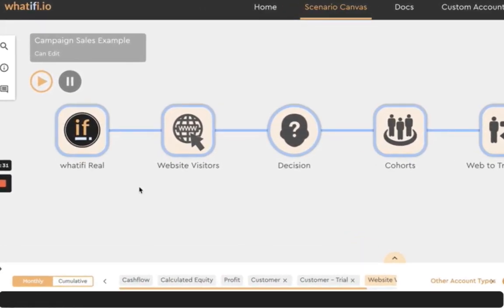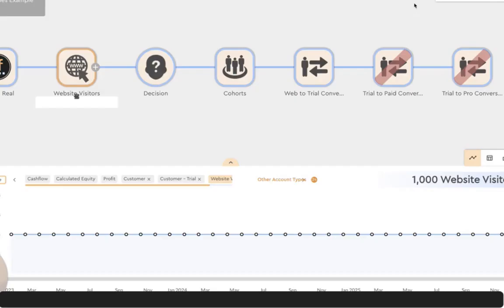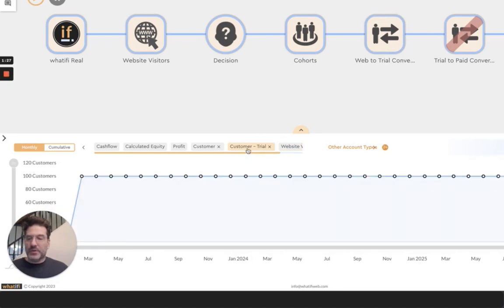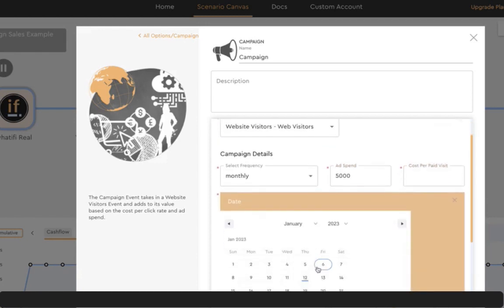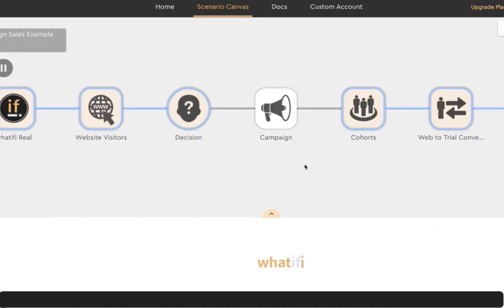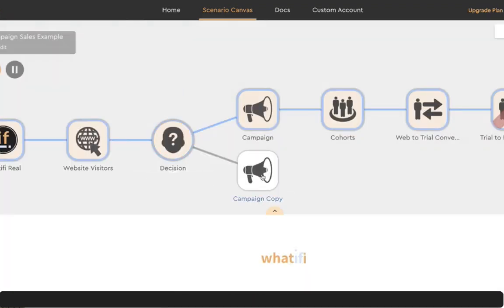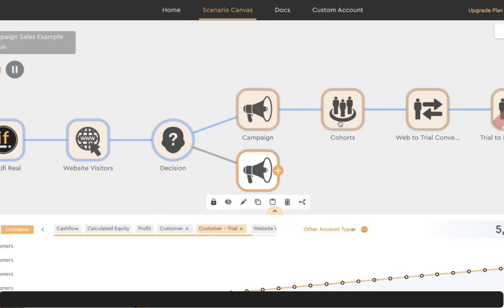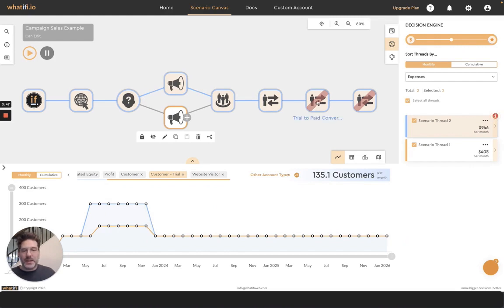Forecasting a Sales Funnel using our new Campaign Event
Most business owners don't have a clue how to forecast their customer sales funnel.
What if they spend $5K a month on CPC ads? What if the average link click is $4 or $40? What if they hire 5 junior sales reps in August with a lead time of six days, six weeks or six months?
We've released our Outbound Sales and our Campaign Sales modules for whatifi.
In this video, we showcase a simple example of how to use the new Campaign Event to forecast different cost-per-click campaign scenarios.